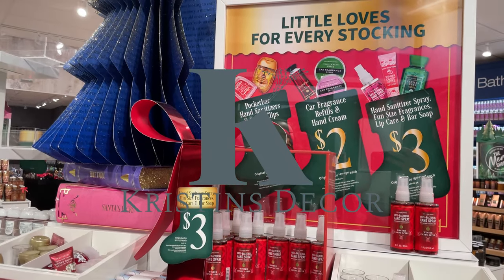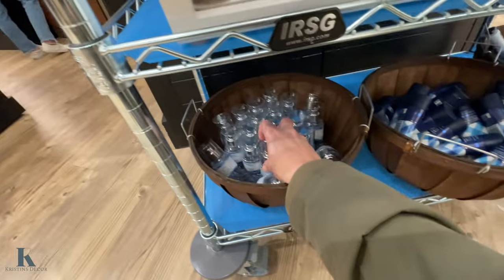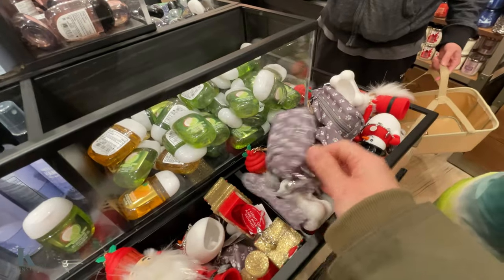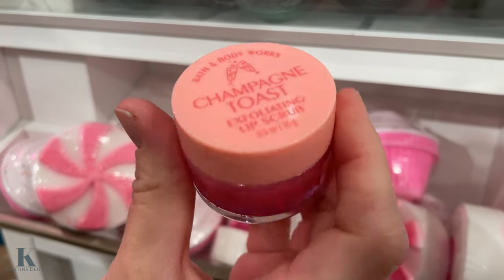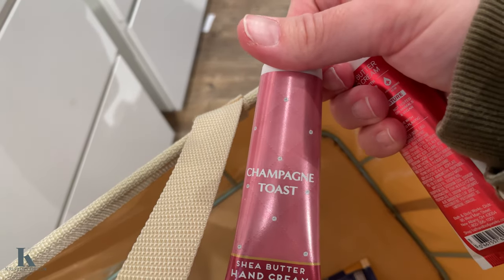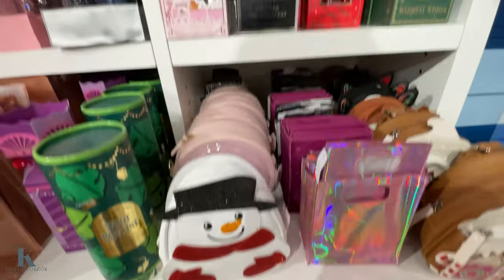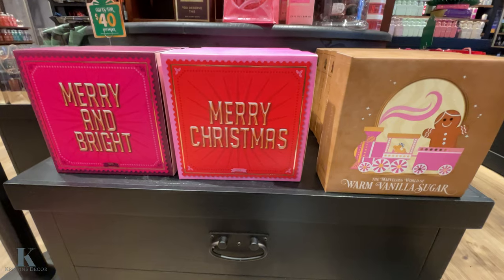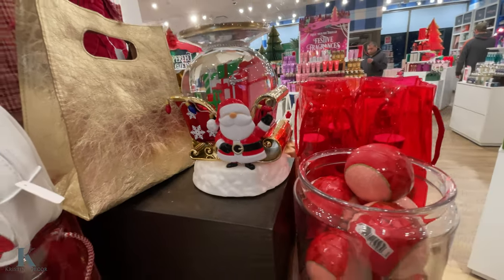BATH AND BODY WORKS HOLIDAY SALES!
Run out and do your Holiday shopping now! Sales will not last at Bath and Body Works!